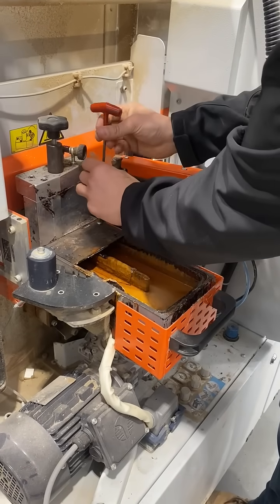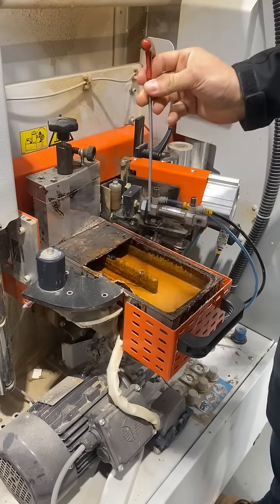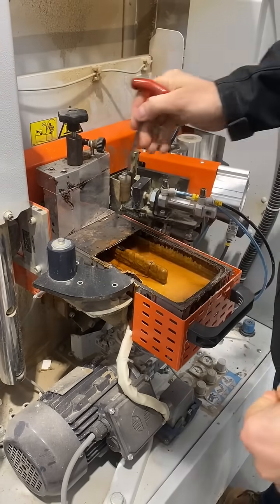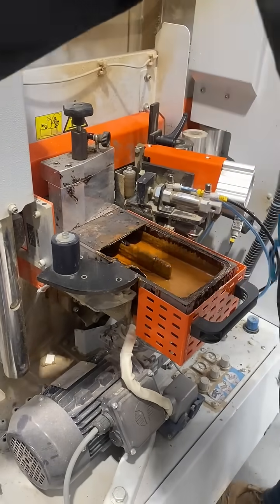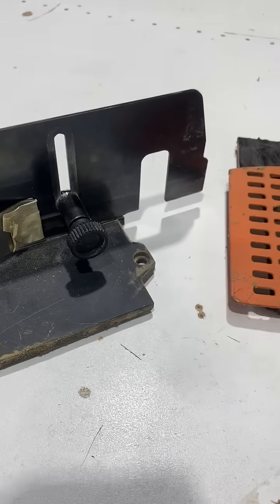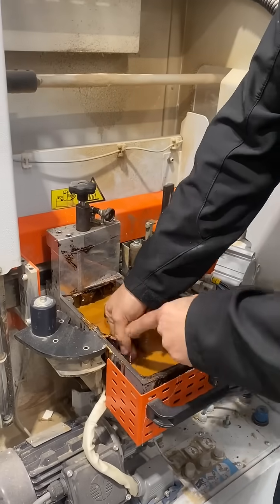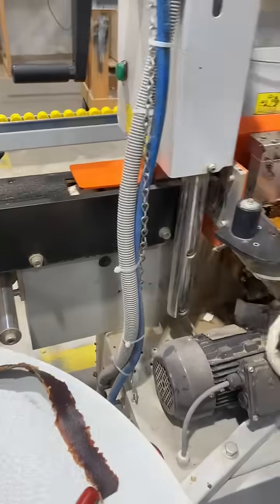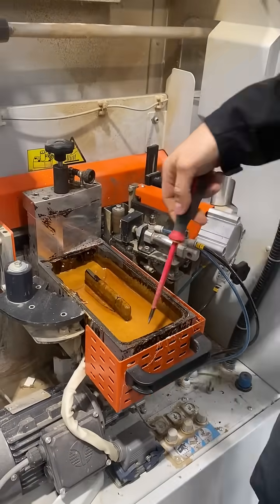How to Remove Burned Glue from an Edgebander’s Glue Pot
Over time, glue pots on edgebanders can accumulate burned or charred adhesive — especially when the machine runs at high temperatures or sits idle with glue inside. Burned glue not only affects bonding quality but can also cause poor feeding, uneven application, and even damage to internal components.
Follow this step-by-step guide to safely and effectively remove burned glue from your edgebander’s glue pot and keep your machine running at peak performance.

Why Burned Glue Builds Up

Burned or carbonized glue typically forms when:

The glue temperature is set too high.

The glue pot remains heated for long periods without use.

Contaminated or old adhesive is used.

Inconsistent cleaning and maintenance routines allow residue to build up.

Regular cleaning helps maintain glue quality and extends the lifespan of the glue pot and its components.

Plastic or wooden scraper (avoid metal tools)

Heat-resistant cleaning cloths

Manufacturer-approved glue pot cleaner (such as PUR or EVA cleaning granules)

Soft brush or sponge

Compressed air (optional)

1. Switch Off and Cool Down

Turn off the machine and allow the glue pot to cool to a safe handling temperature — typically around 80–100°C. The glue should remain soft enough to scrape but not so hot that it’s liquid.

2. Remove Loose Glue

Using a plastic or wooden scraper, gently remove as much softened glue as possible from the glue pot walls and surfaces.
Avoid metal tools — they can scratch or damage the pot’s non-stick coating.

3. Apply Glue Pot Cleaner

Add cleaning granules or a manufacturer-approved cleaning agent into the glue pot.
Heat the pot again according to the cleaner’s instructions (usually between 150–180°C).
Let it run for about 10–15 minutes, allowing the cleaner to dissolve and loosen the burned glue residue.

4. Drain and Wipe

Once the cleaner has done its job, drain the mixture completely.
While the pot is still warm, use a soft, heat-resistant cloth to wipe away remaining residue.
A soft brush or sponge can help clean hard-to-reach areas.

5. Inspect and Reassemble

Inspect the pot for any remaining glue spots or carbonized patches.
Repeat the process if necessary, then allow the pot to cool completely before refilling it with new adhesive.

Preventing Future Build-Up

To reduce the risk of burned glue:

Use quality adhesive suitable for your machine (EVA or PUR).

Avoid overheating — maintain correct temperature settings for each glue type.

Clean regularly — ideally after every shift or production cycle.

Empty the pot if the machine won’t be used for several hours.

Use cleaning granules whenever switching between different glue types.

Final Tip from Forza Machinery

Regular maintenance of your edgebander’s glue pot ensures consistent bonding, smooth machine operation, and reduced downtime. If you’re unsure which cleaner or temperature range is suitable for your specific edgebander model, consult your Forza Machinery service team — we’re here to help you achieve top performance and longer equipment life.